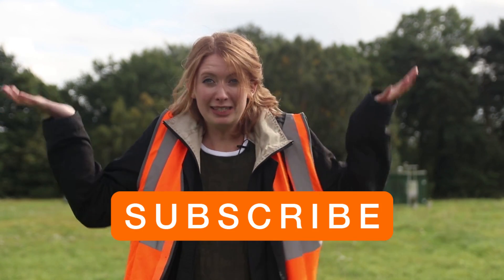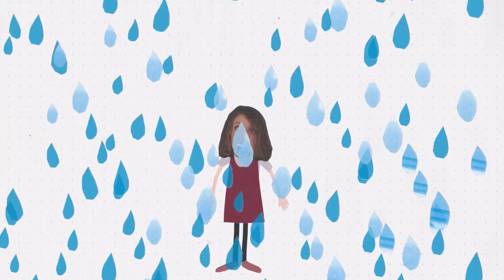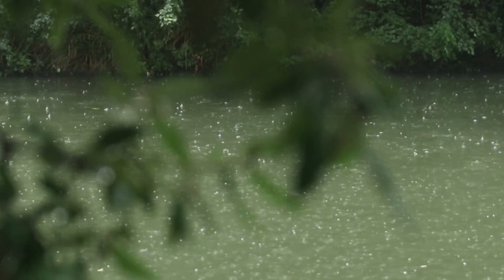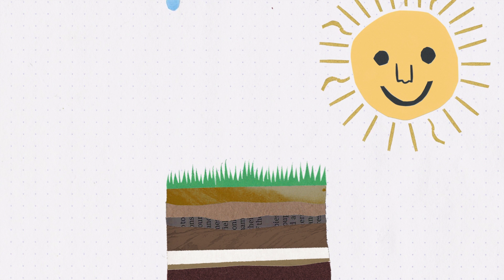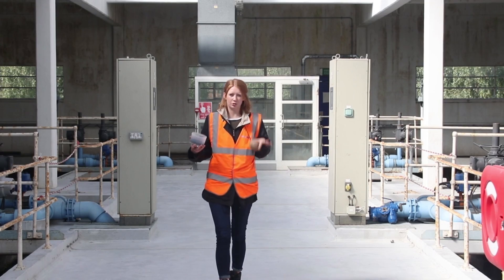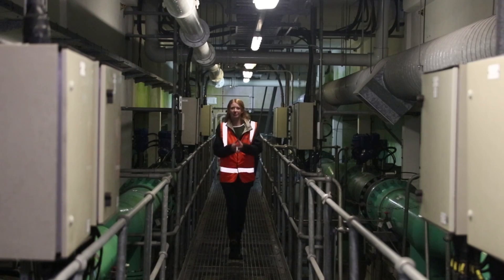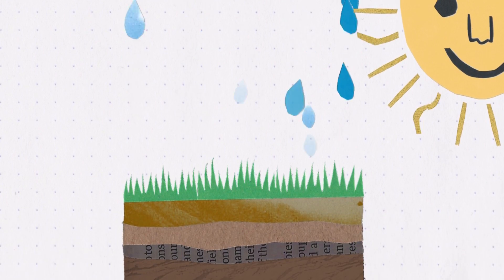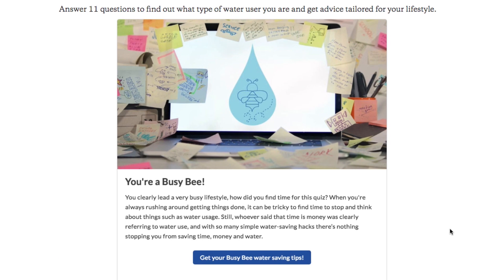Where does our water come from? | Hubbub Vlog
How on earth does water end up in our taps?

This week we dive into some science to find out where our water really comes from and how it gets into our taps.

Thank you to Affinity Water for letting take a sneak peak behind the scenes of the water works!

To join the TapChat and find out what kind of water user you are head

To get top tips on how you can reduce water at home check out our 5 days of water saving video